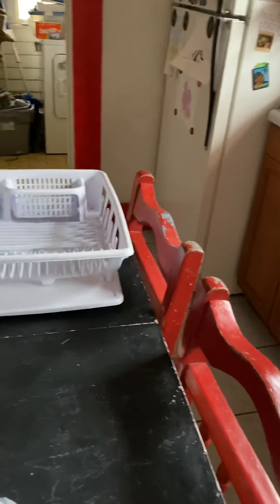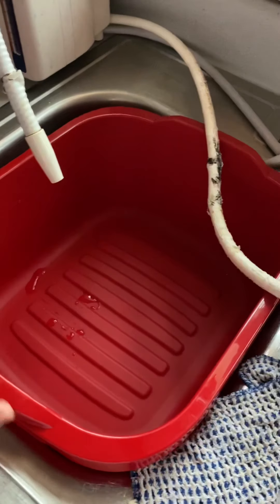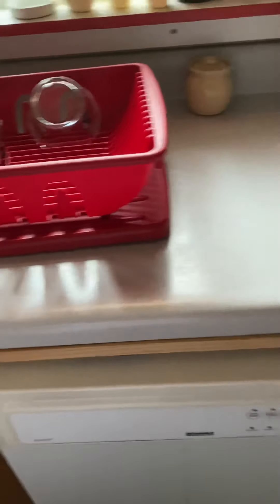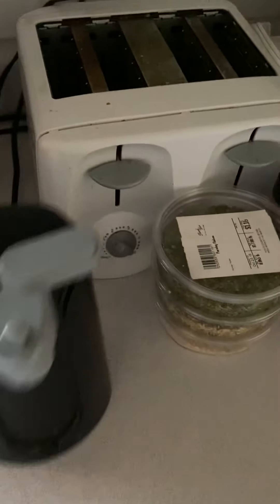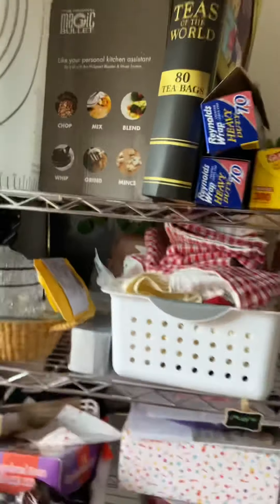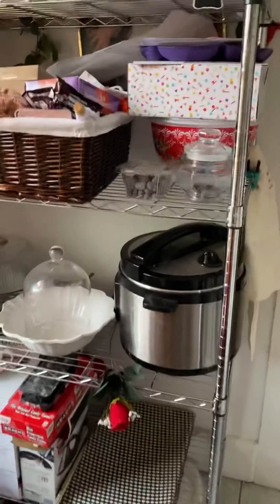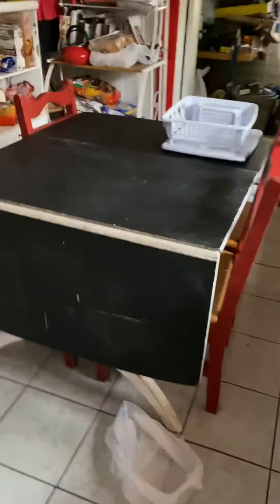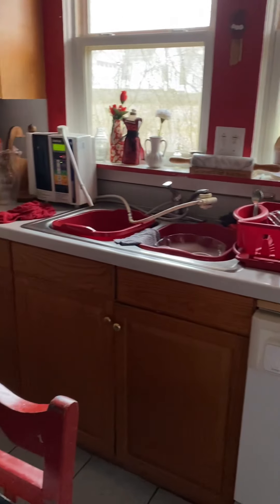March to Order.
Here at StarOfSongStudios song studios  ... Gonna get organized in March. Spring cleaning and stop hoarding stuff.